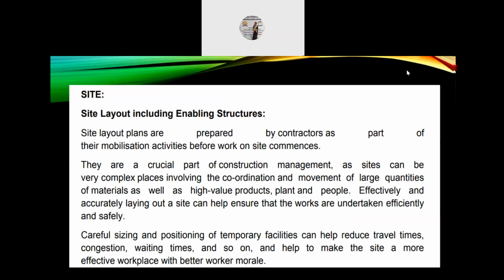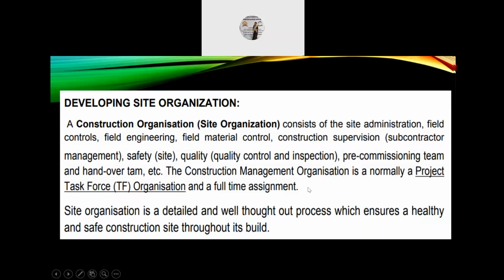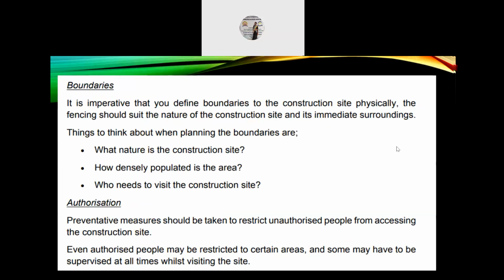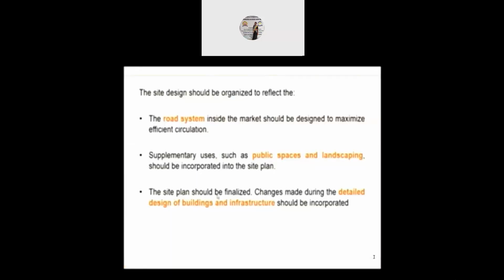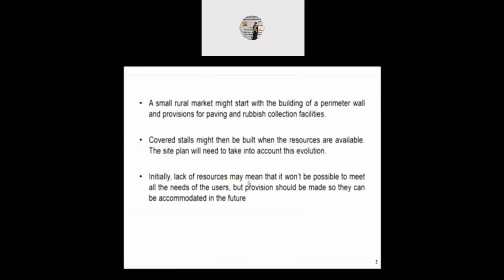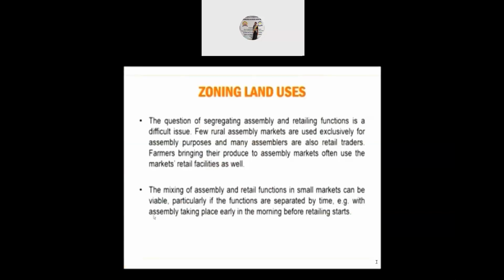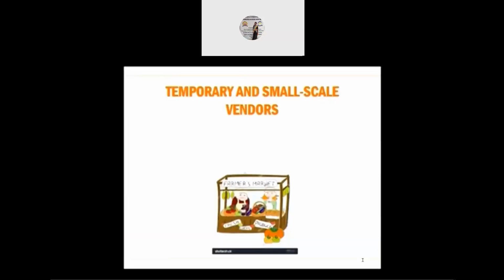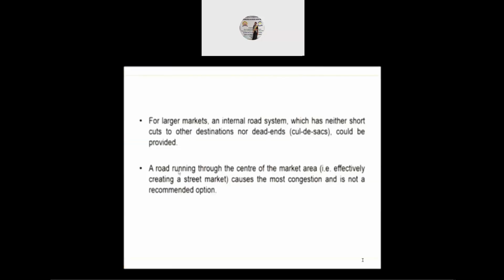LECTURE 19 SECTION A PCC CE308, 31/05/2021 (9:15 AM)